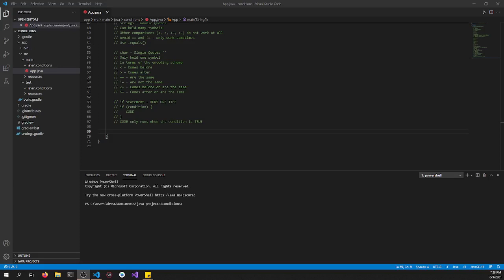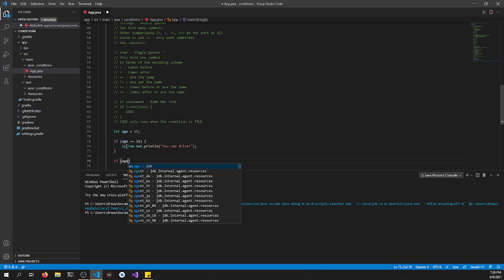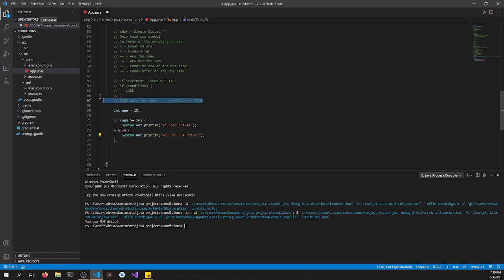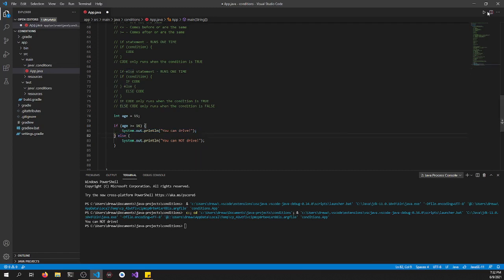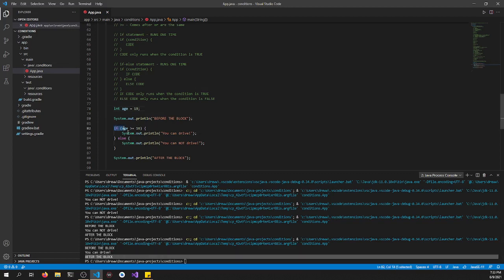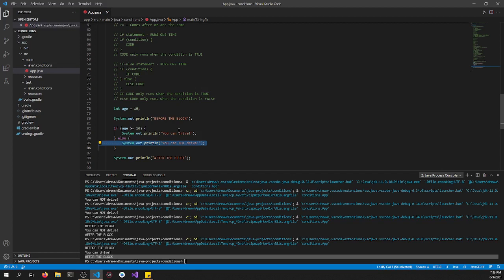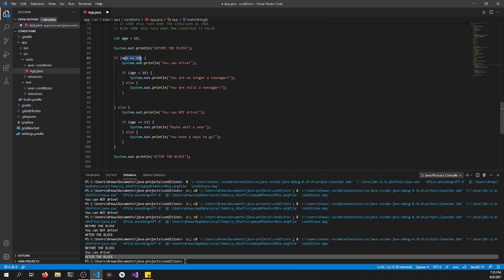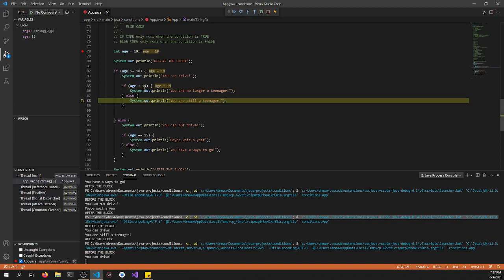Java Programming 13: Conditionals (If-Else)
In this video, we will look at code branches, where statements are sometimes executed and sometimes not, depending on the value of a boolean condition. For this video, we will focus on what we will call the "if-else statement" or the "if-else block."